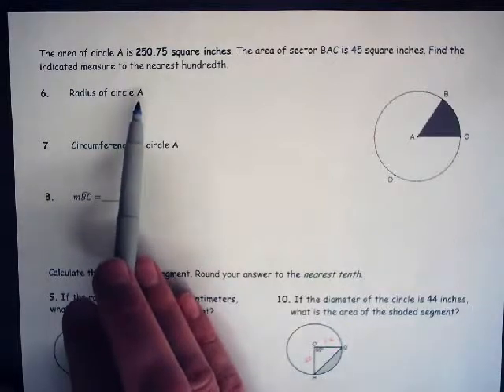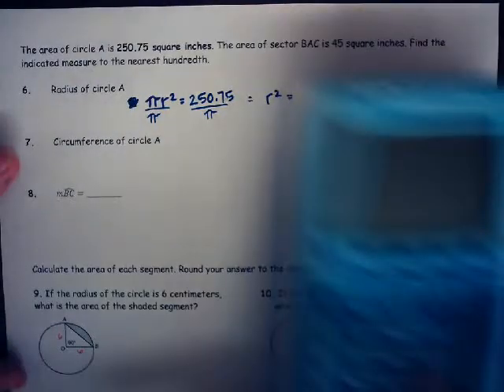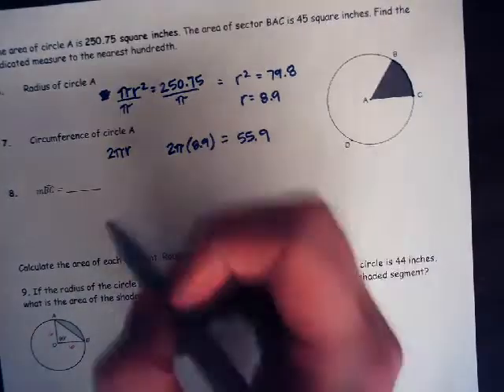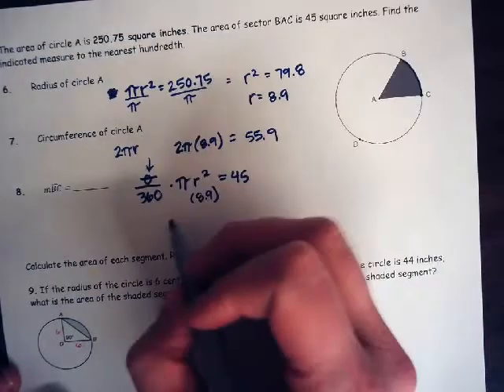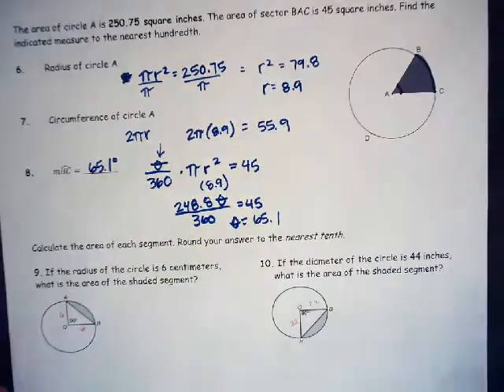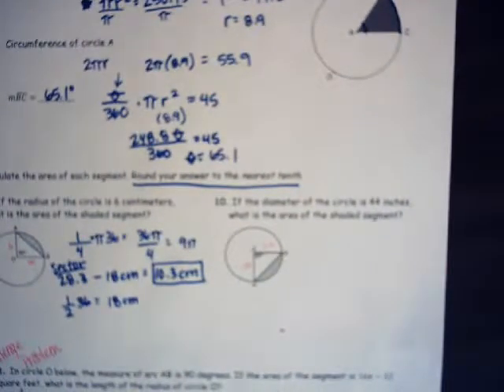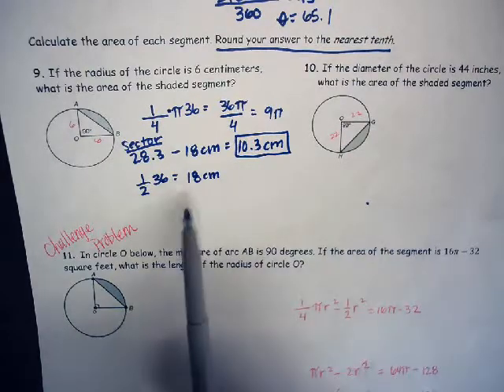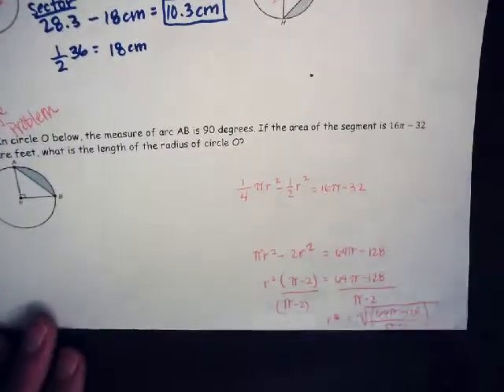Secondary II - 10.2-10.3 arc length and area of a sector (2nd video)